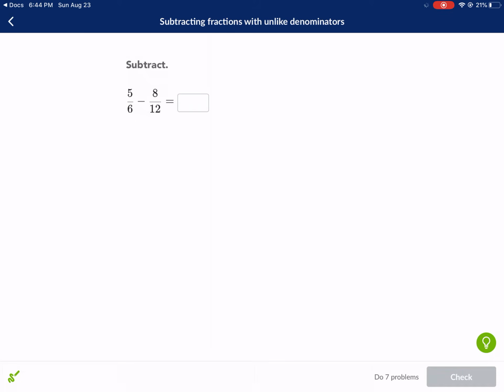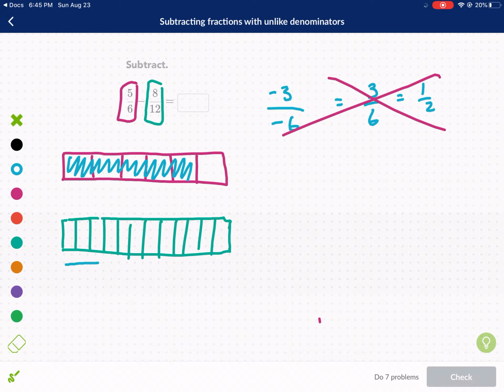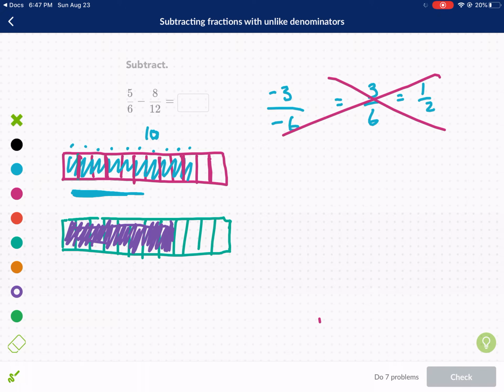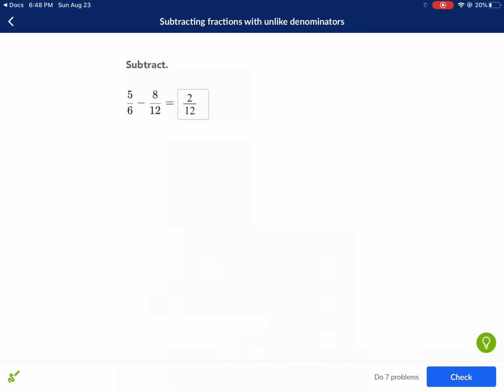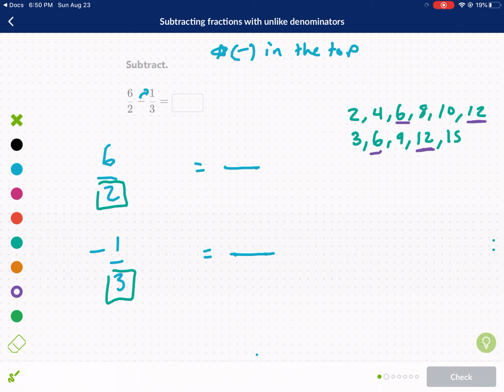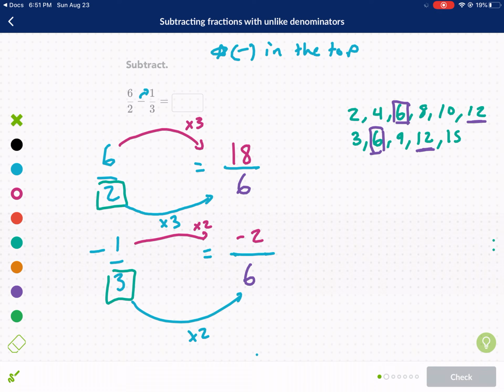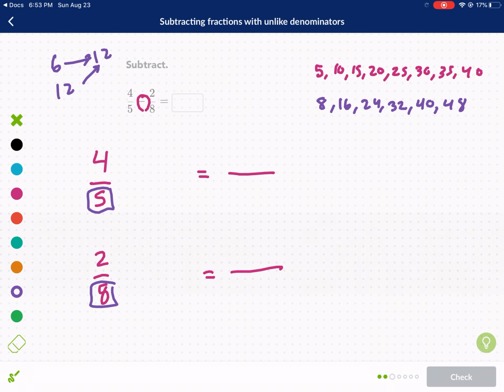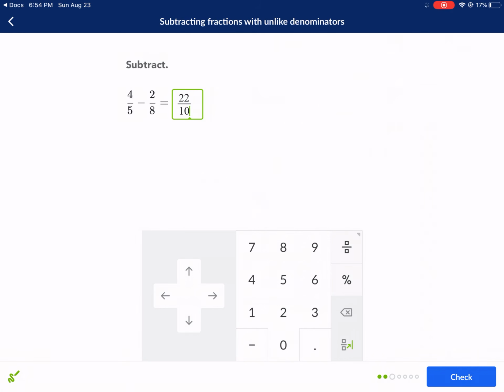Khan Academy Tutorial: subtracting fractions with unlike denominators